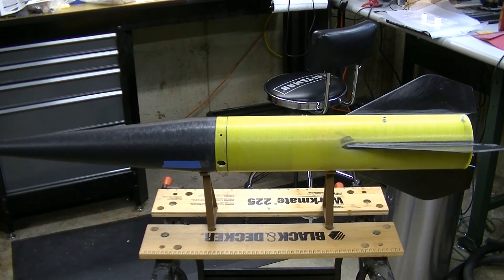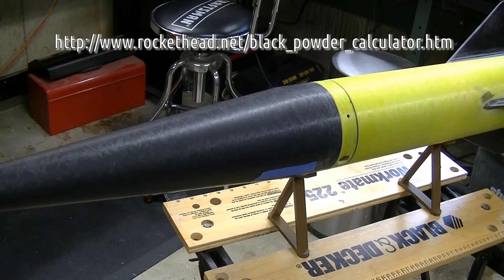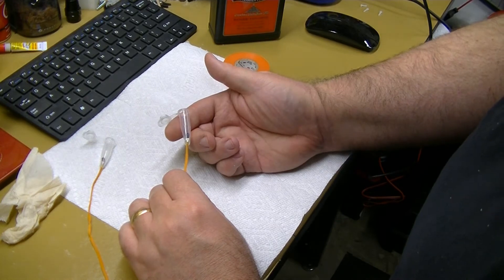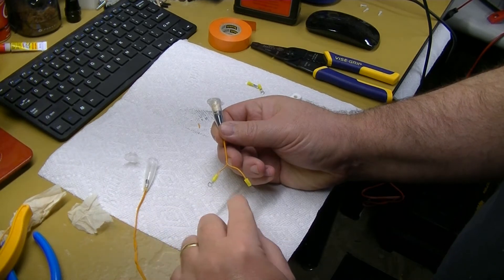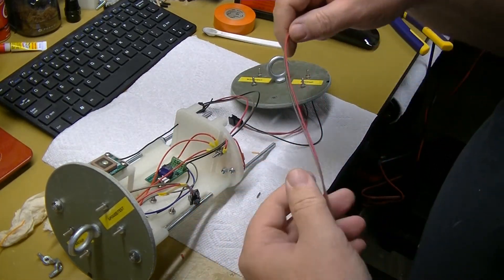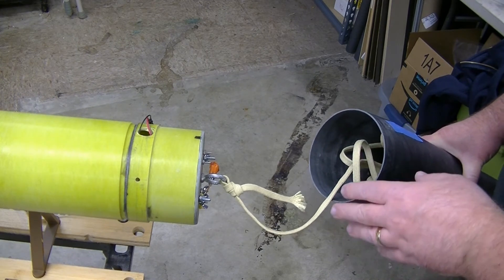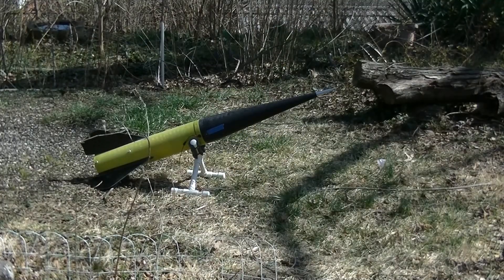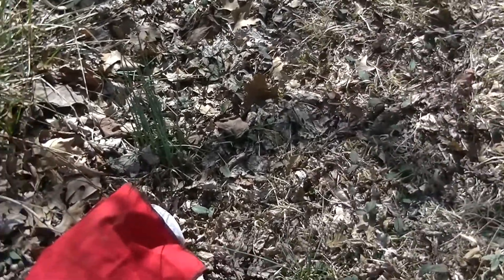Ground Testing for High Power Rocketry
This is a how-to video for ground testing a high power rocket. This must be done in accordance with all federal, state and local laws, in compliance with all safety precautions, and not by those under eighteen years old.